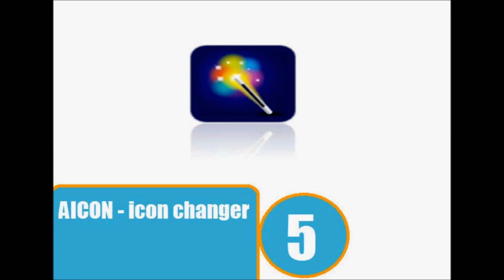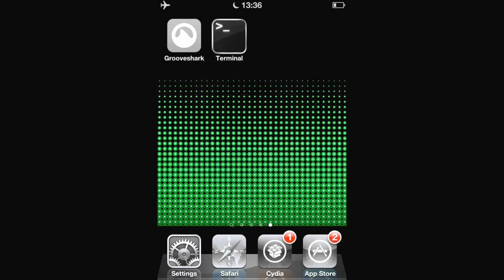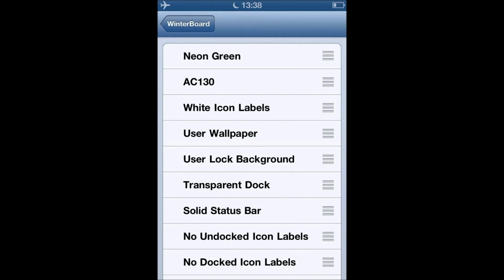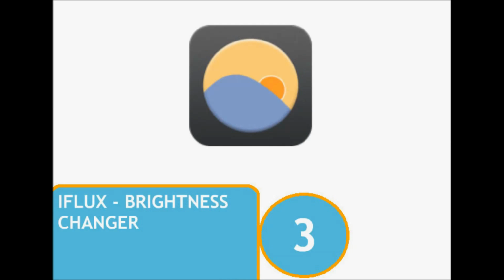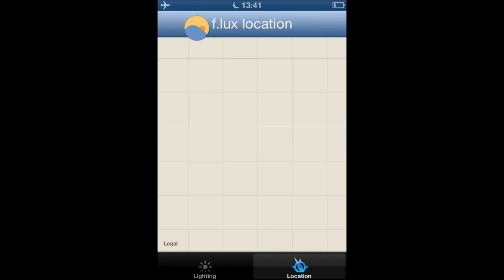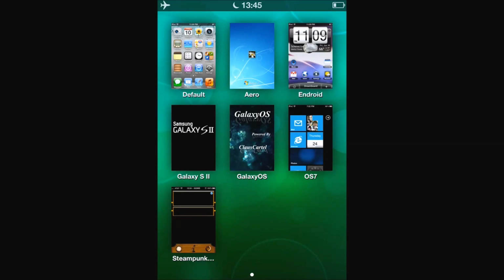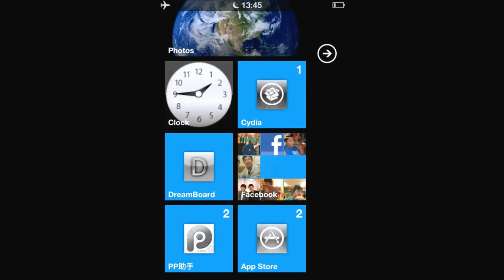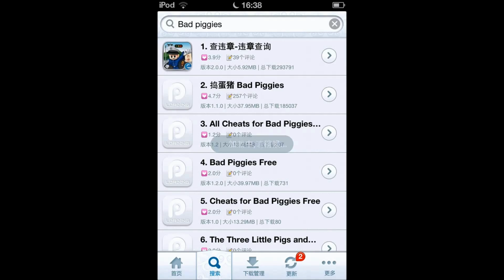TOP 10 CYDIA APPS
i know i promised a appstore this week but evasion was realized not long ago so i thought people would be interested to know about what programs you can get

source for pp: add this onto the http,    apt.25pp.com